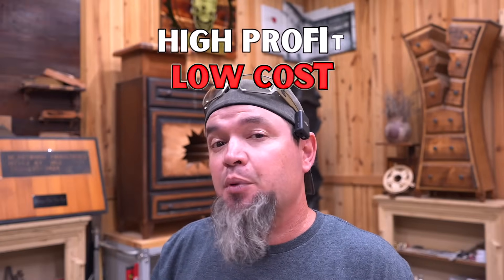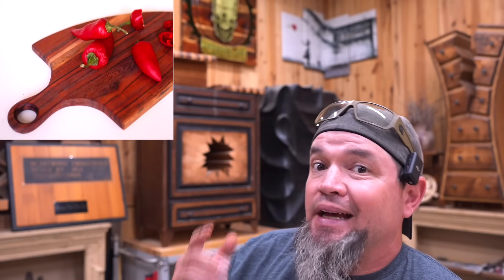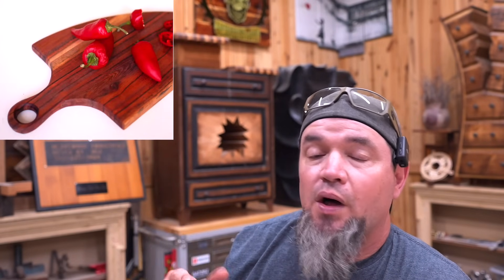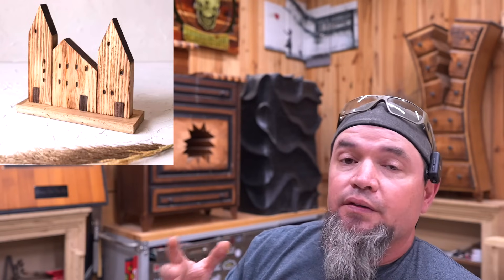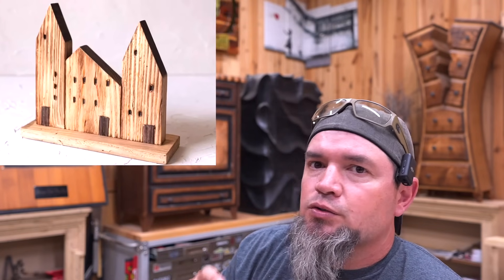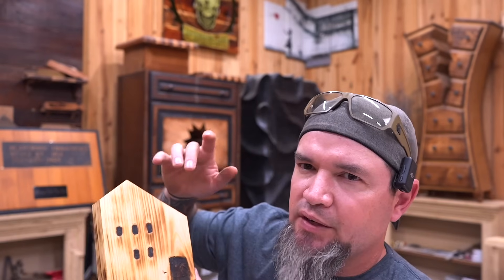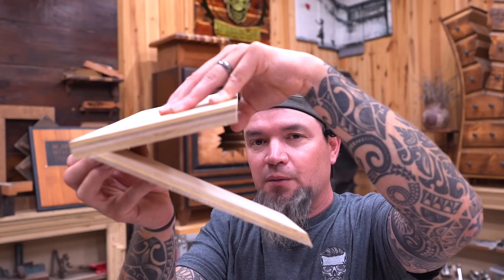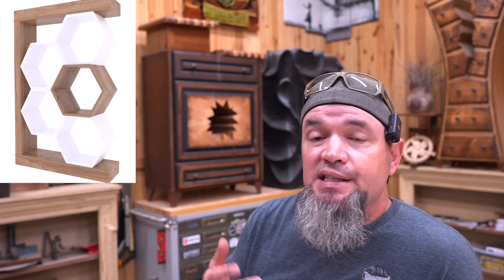Easy DIY Trending Woodworking Projects That Sell - Make Money Woodworking (Episode 35)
Low cost high profit woodworking builds that sell.  Ready to break down the latest trends???  The power of selling smalls can be unbelievable.  It doesn't matter if you're a beginner or a seasoned woodworker... Let me show you how to make money with woodworking.

In this video we will be breaking down more of the hottest, trending, woodworking projects that are selling!  The great things about these beginner woodworking projects is that even if you're not interested in running a business, they make great gifts for friends and family!

My Crazy Awesome Safety Glasses
Pick your durable aluminum frame style and color (mine are Specters) and choose from transitioning ballistic lenses, polarized, even prescription!  Scratch resistant, anti-fog, and a lifetime warranty!  I've worn mine every day for over a year... not a scratch.

The Most Comfortable Mask I’ve Ever Worn!

MaKRS
Carhartt - Check out the latest Deals!

Propane torch head
Dewalt cordless orbit sander
Jig saw
Belt sander
Ca glue
Titebond III Exterior wood glue
Rope 3/8”
3/4” Brad nails
IRWIN QUICK-GRIP Clamps, Mini Bar, 6-Inch, 4-Pack
Keyhole hanging plate
DEWALT Compound Miter Saw
Kreg Pocket-Hole Jig 720 PRO, Blue

0:00 What is a Small?
1:20 Hanging Cutting Boards
6:29 Pre-existing to Unique
7:06 Decorative Rustic Village
11:19 Floating Shelves, with a Twist
14:16 Sapphire Bookcase
18:16 Hanging Shelves